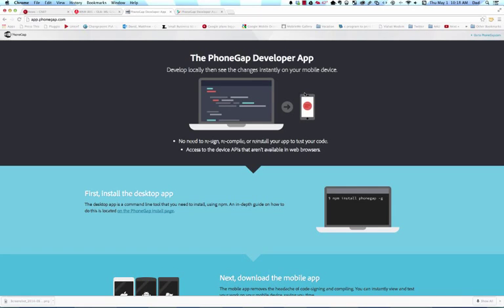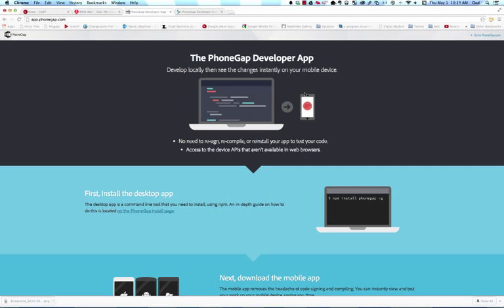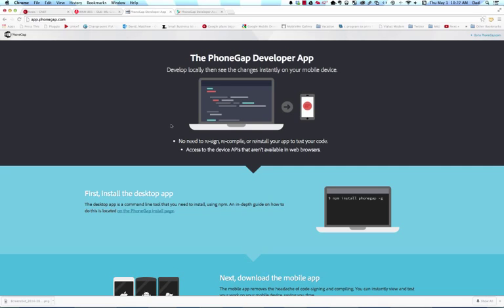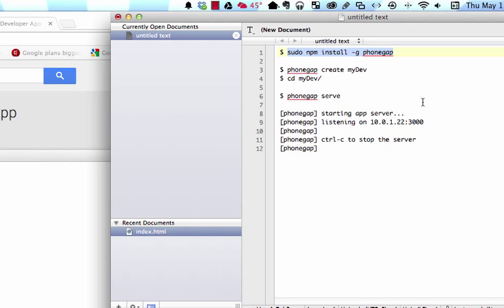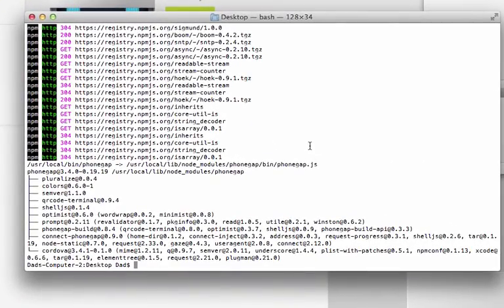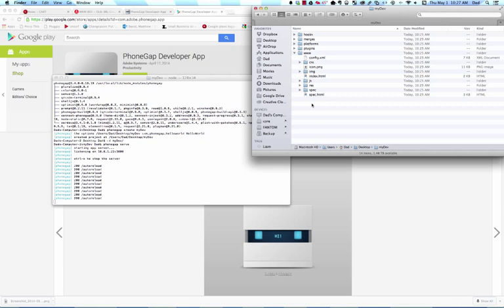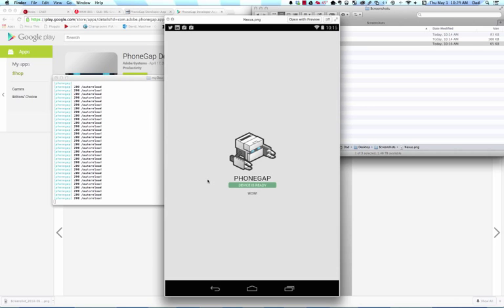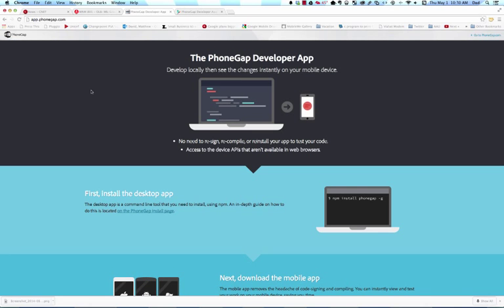Getting Started with PhoneGap Developer App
A quick tutorial that shows you the steps to follow to get started using the PhoneGap Developer App